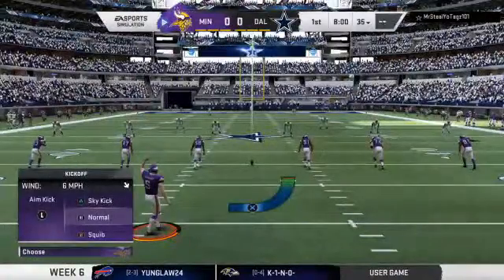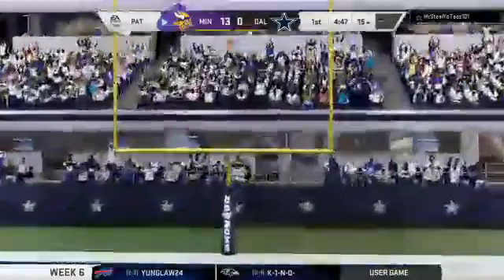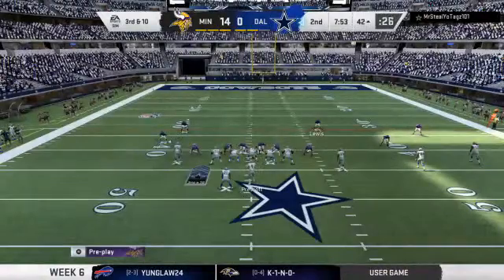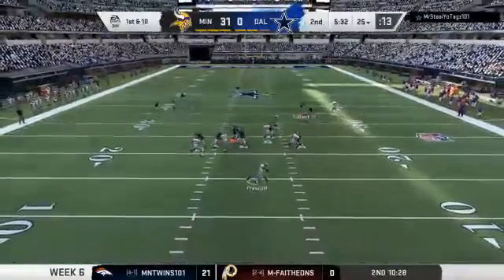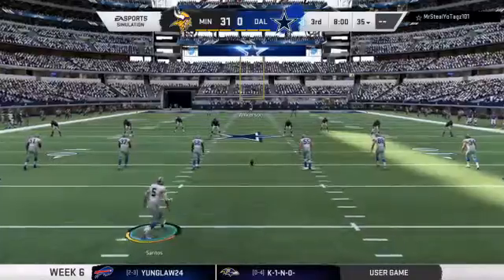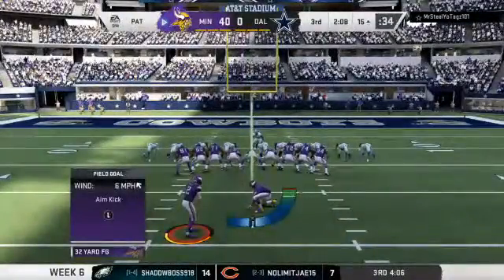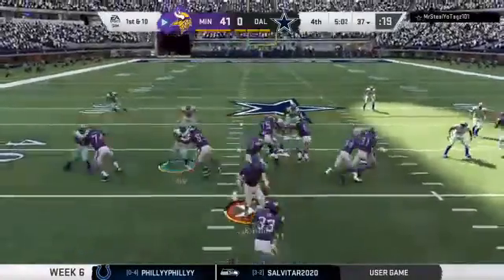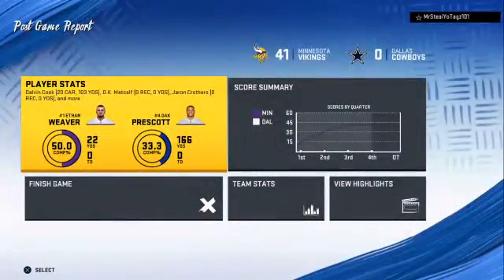Vikings vs Cowboys